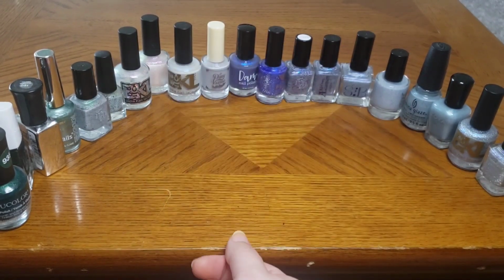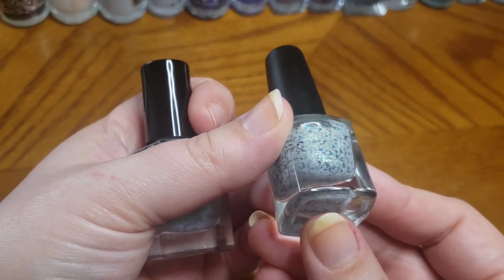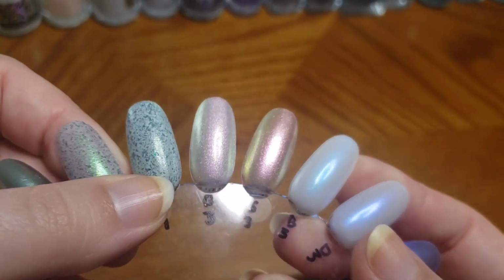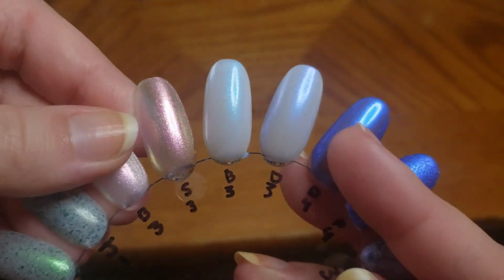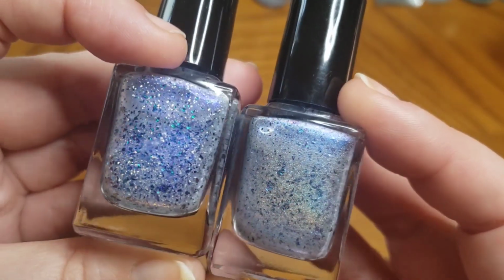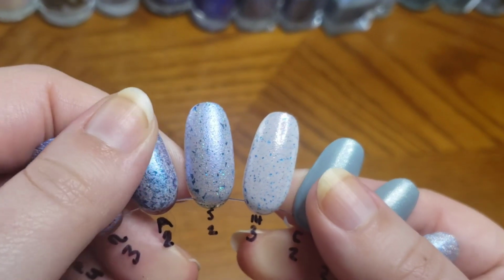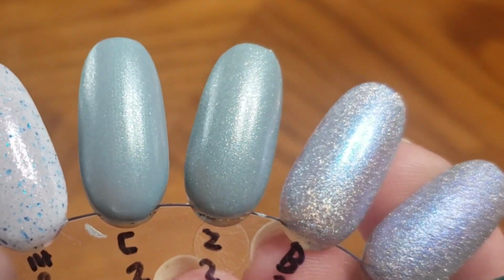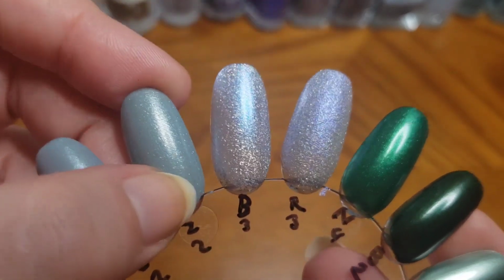Nail Polish Comparisons | Cool toned wintery theme (lots of blues)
Hey everyone I am recovering as quick as possible and just wanted to jump on and do some quick nail polish comparisons! I have twenty polishes that feel like a wintery color story as we wrap up the season.